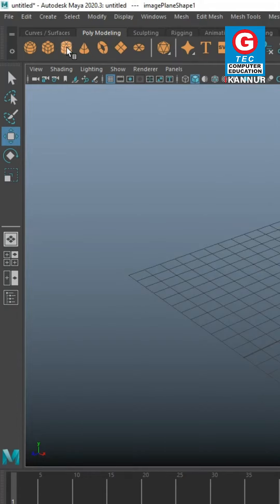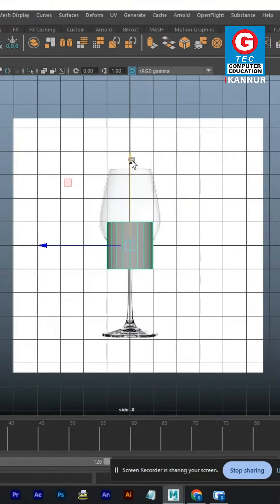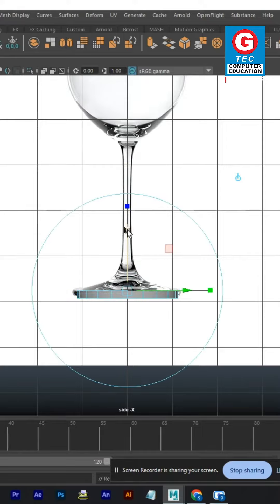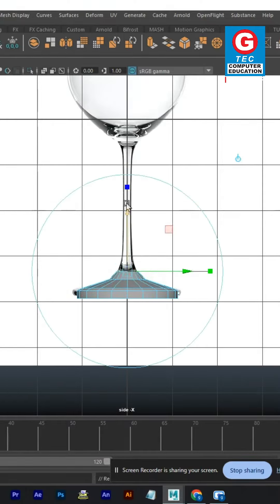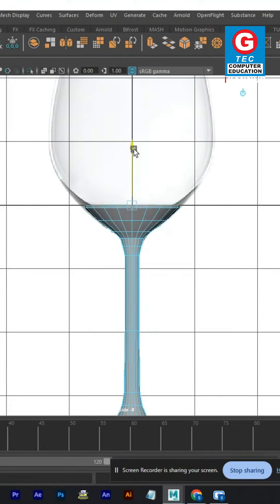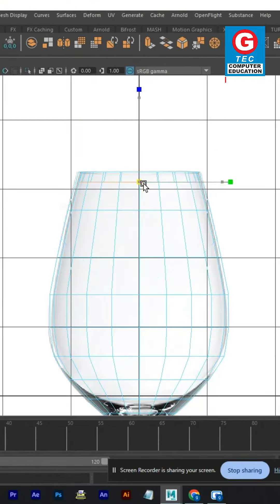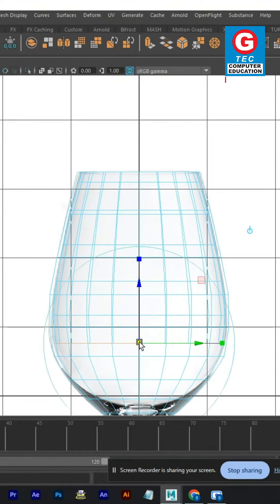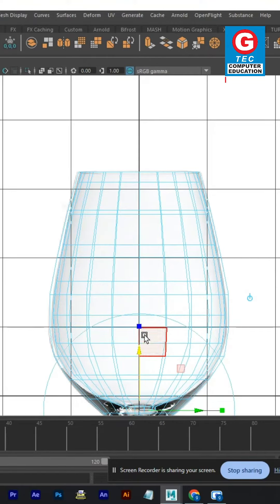3D WINE GLASS | MAYA TUTORIAL FOR BEGINNERS 2024 | G-TEC KANNUR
Embark on a captivating journey into the realm of 3D animation with our comprehensive Maya tutorial for beginners. Whether you're an aspiring animator, game developer, or simply curious about the fascinating world of computer-generated imagery (CGI), this tutorial is your gateway to unlocking the potential of Autodesk Maya.

Our tutorial begins with a user-friendly introduction to the Maya interface, guiding you through the essential tools and features that form the backbone of this powerful software. Learn to navigate the workspace seamlessly and understand the intricacies of the versatile user interface, setting the stage for your creative exploration.

Delve into the fundamentals of 3D modeling as we take you step-by-step through creating your first 3D objects. From basic shapes to intricate models, our tutorial ensures a solid grasp of Maya's modeling tools, enabling you to bring your imagination to life in the digital realm.